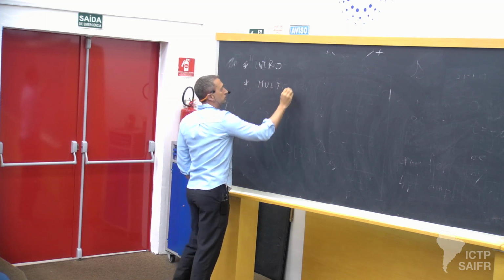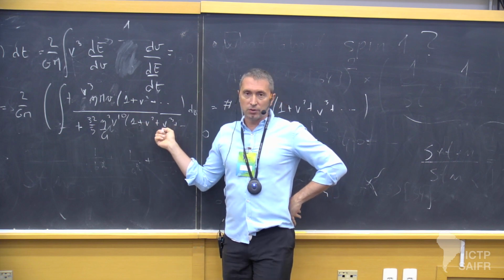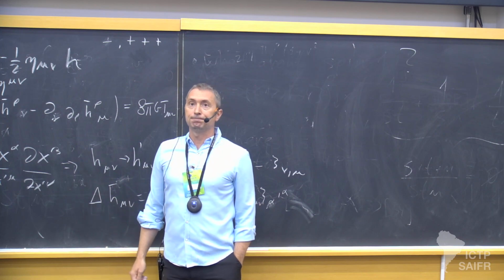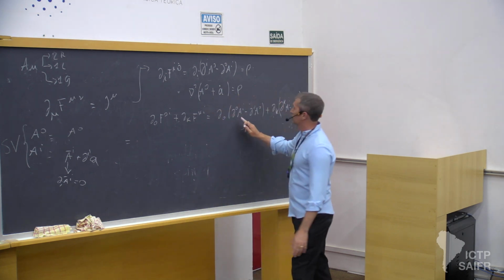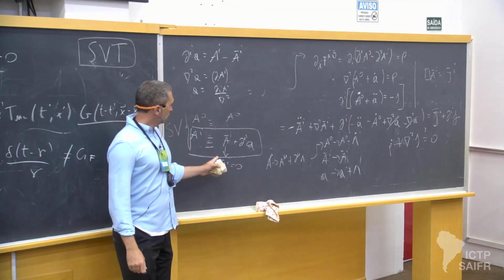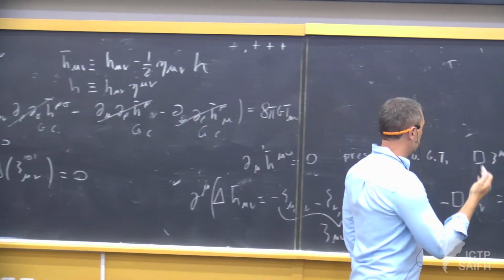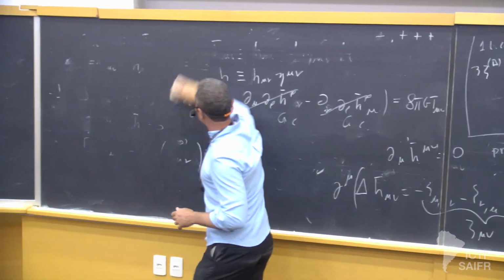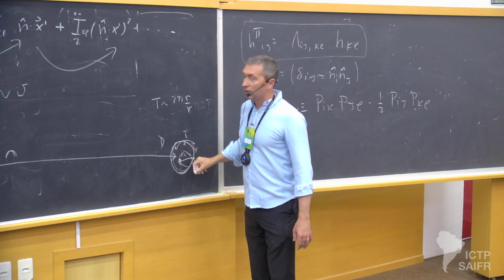Riccardo Sturani: Basics of gravitational waves - Class 2 of 5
ICTP - SAIFR

Speaker:
Riccardo Sturani (ICTP-SAIFR/IFT-UNESP, Brazil): Basics of gravitational waves